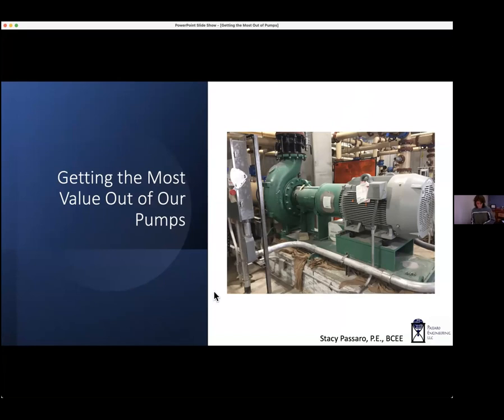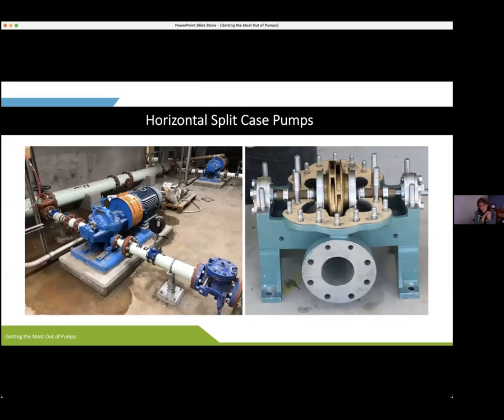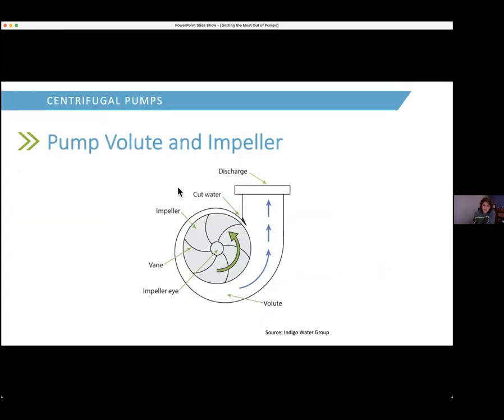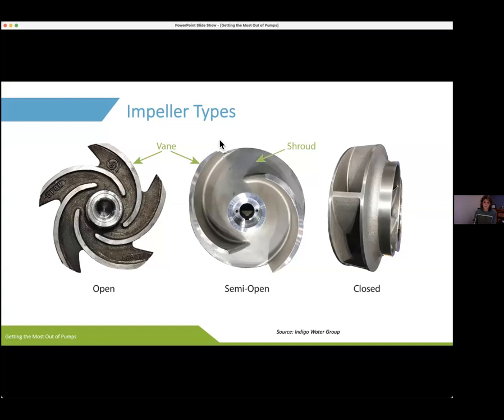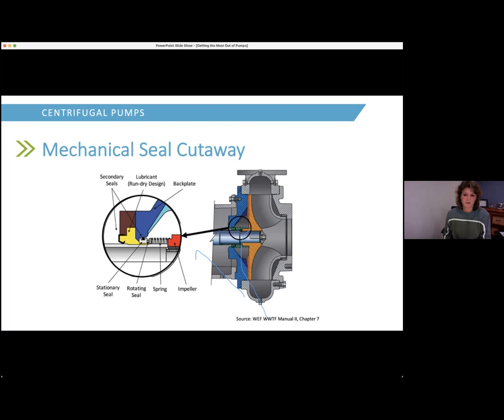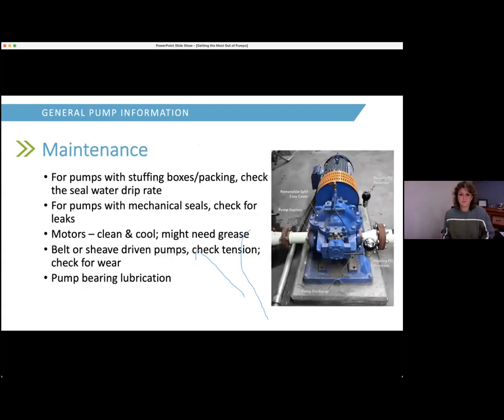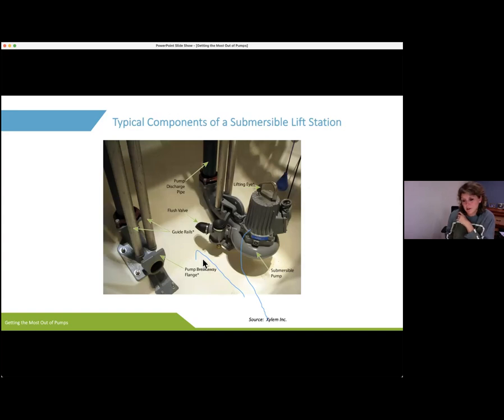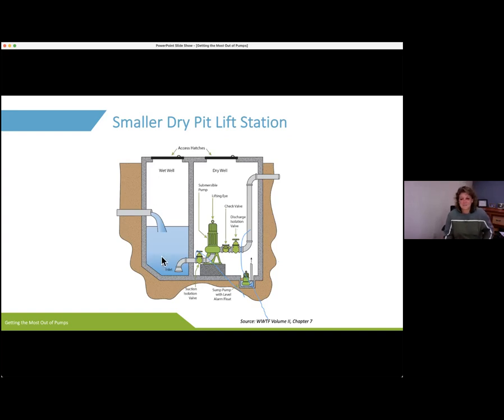CAWASA Webinar 2022 Series No 8 Pumps O&M Stacy Passaro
CAWASA Webinar 2022 Series No 8
Topic: Pumps O&M
Stacy Passaro, P.E., Passaro Engineering LLC